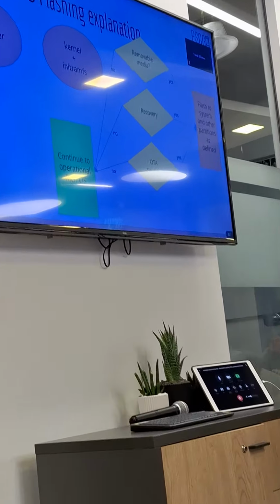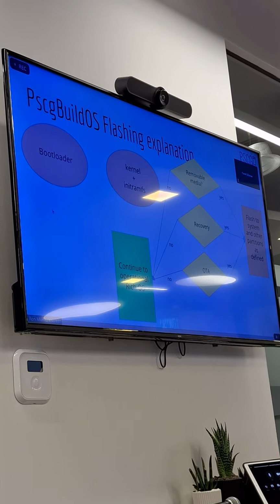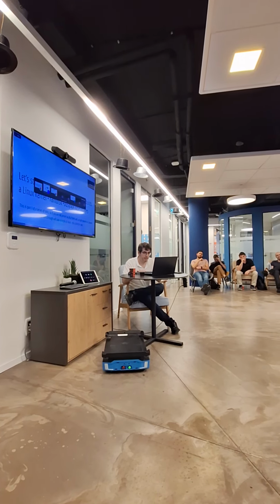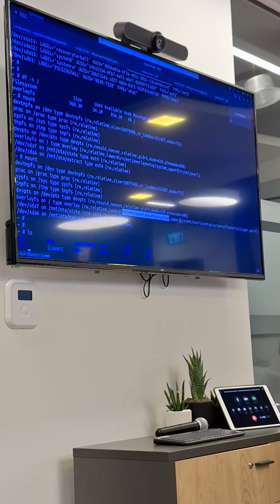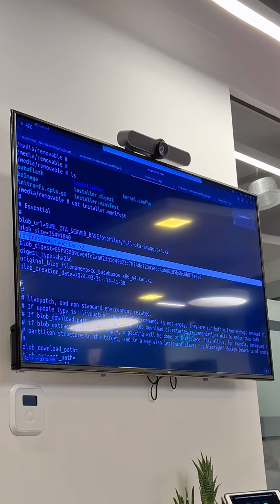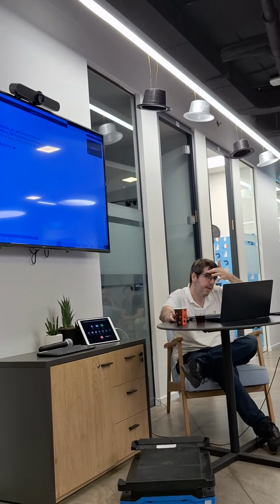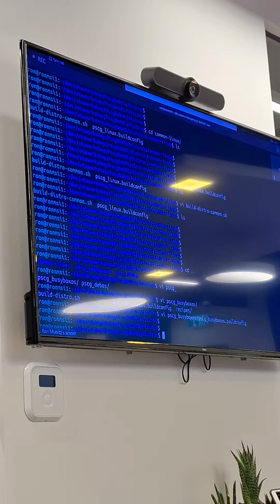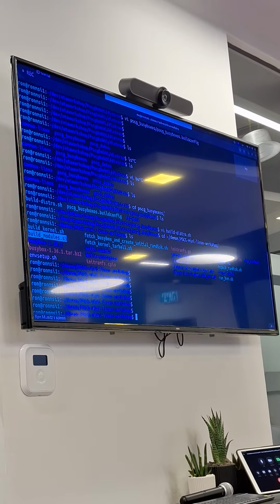Embedded Israel #14 - Introduction to Build Systems (video with crowd)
This is a live action view from my lecture at our 14th meetup of embeddedisrael.

Another recording focusing on the presentation itself will be uploaded when it is available.